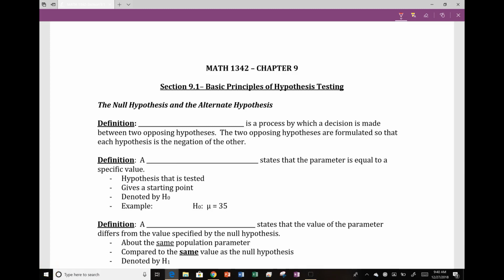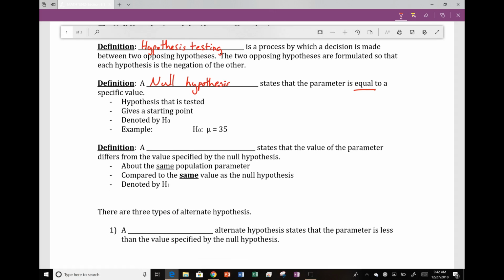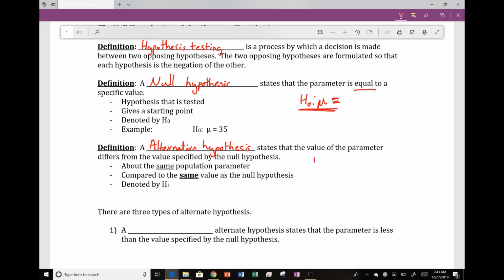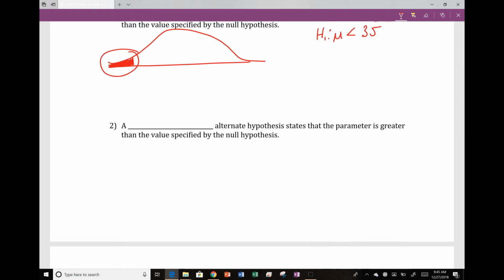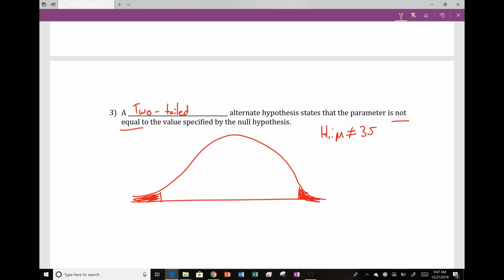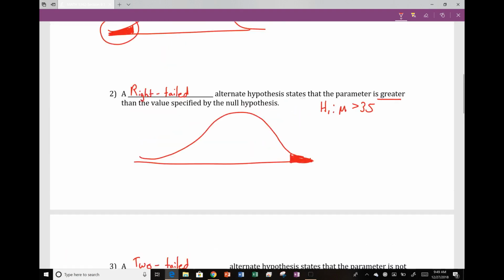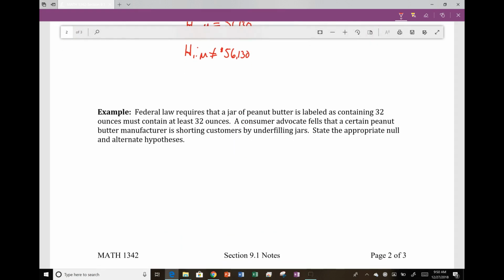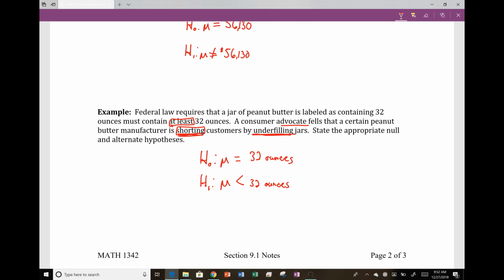Hypothesis Testing Intro